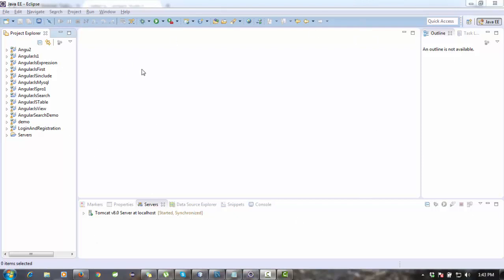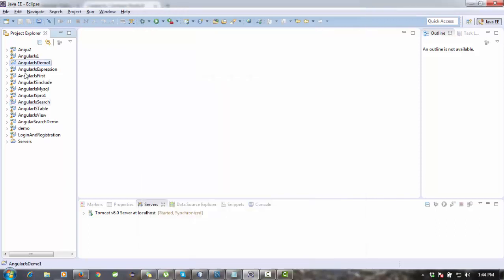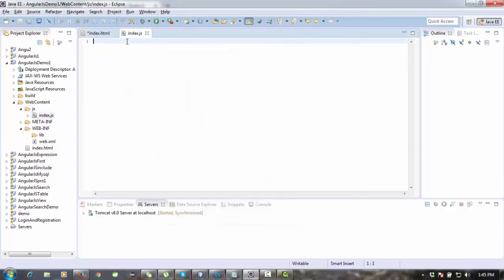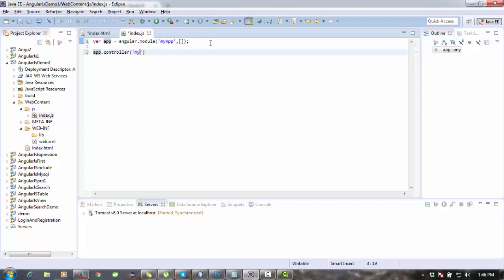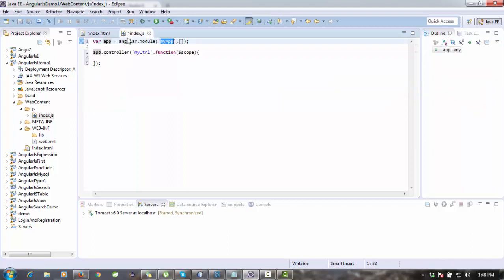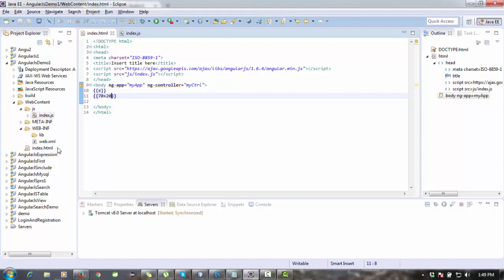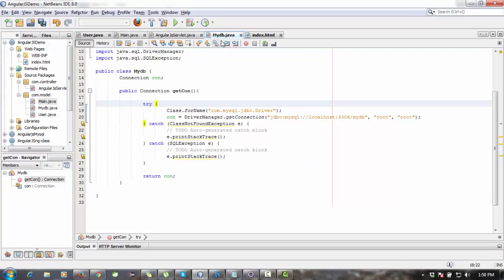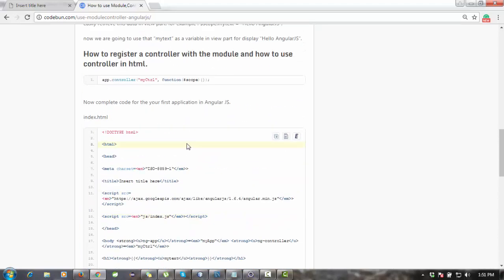How to use Module,Controller and scope in angularJS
AngularJs tutorial.
What is a module and how to create a module in Angular JS?
What is a controller and how to create a controller in Angular JS?
How to register a controller with the module and how to use the controller in HTML.